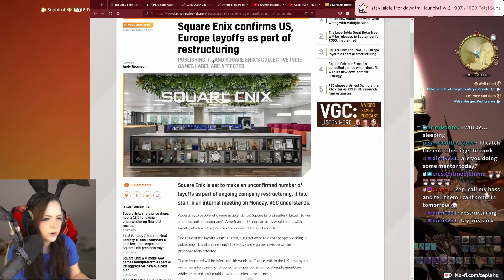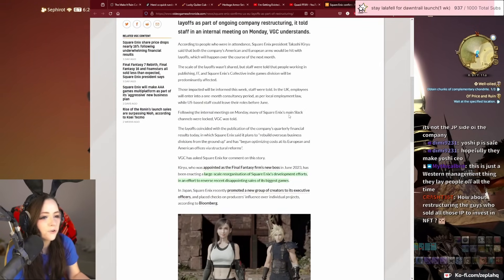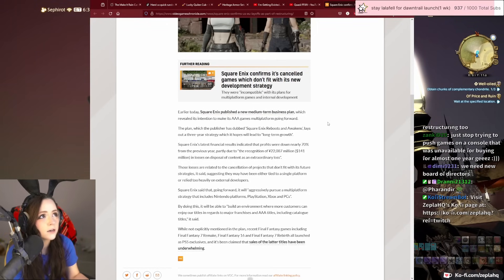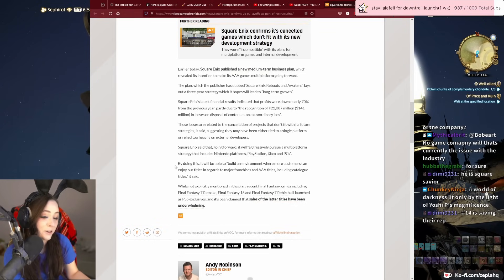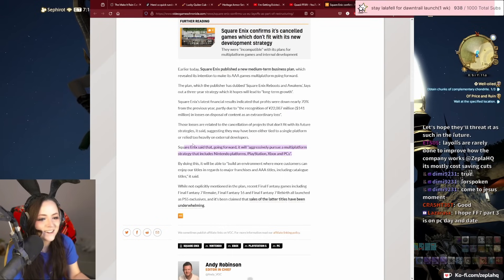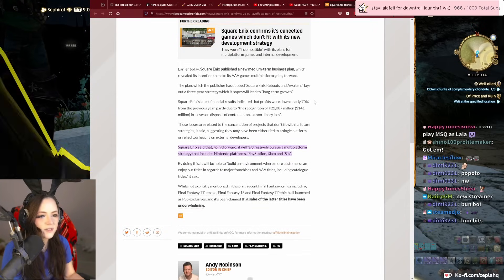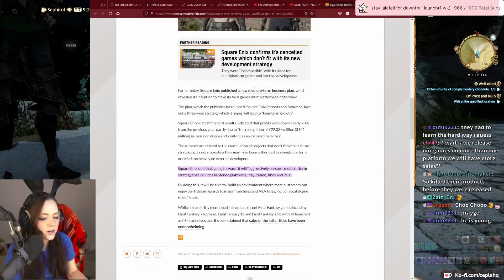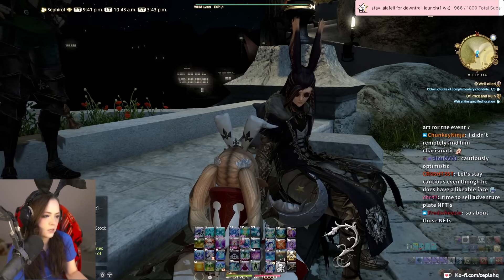LAYOFFS and NFTs | Zepla discusses SQUARE ENIX NEWS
Editor : TakLunae [Discord : taksangre]